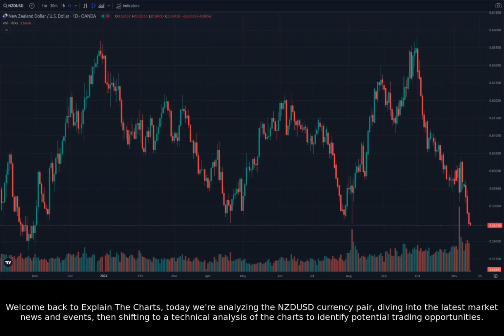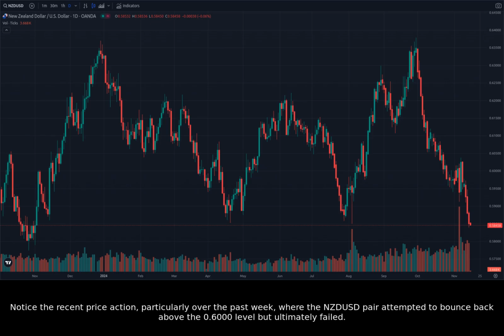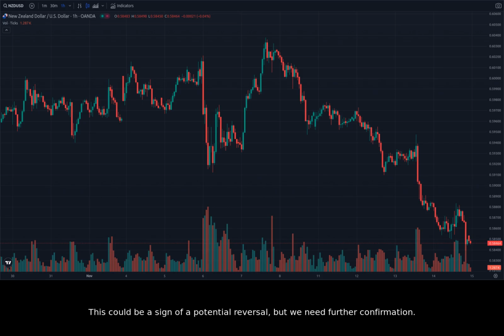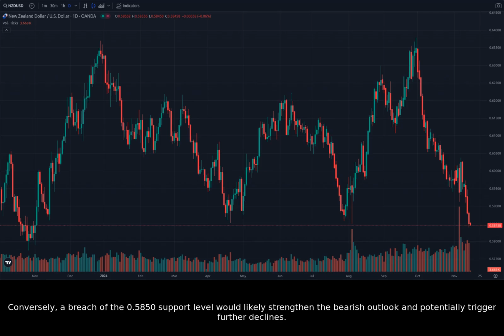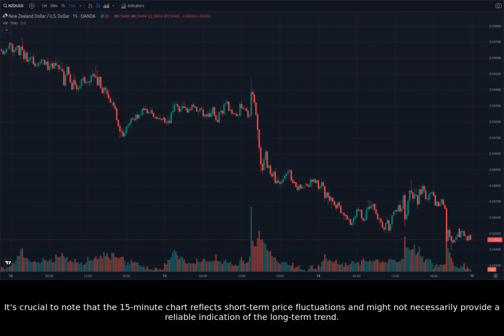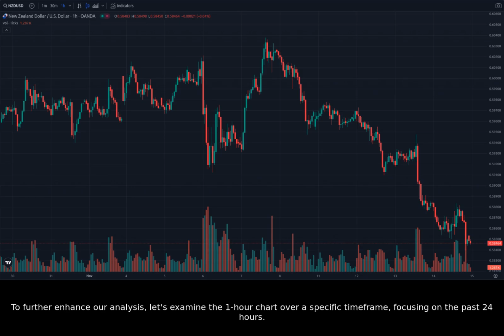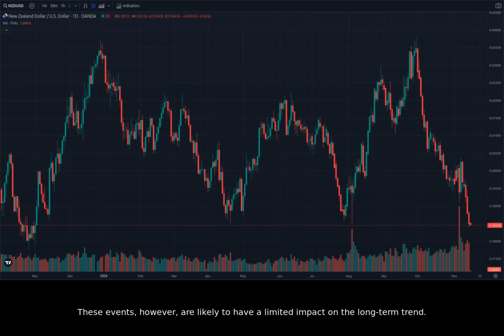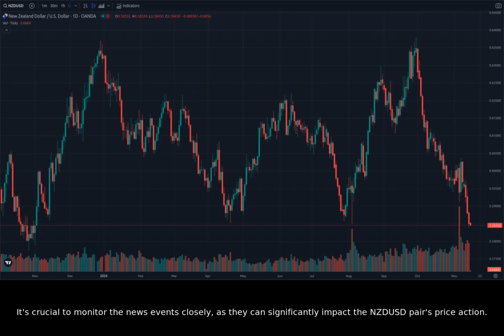NZDUSD Chart Analysis - News & Technicals - November 14, 2024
Dive into the NZDUSD currency pair today, November 14th, 2024, as we explore the latest market news and events impacting the Kiwi Dollar against the US Dollar. We'll then transition to a comprehensive technical analysis, examining the 1-day, 1-hour, and 15-minute charts to identify key trends, reversals, and potential support and resistance levels. By analyzing these price patterns, we'll aim to identify opportunities for both short-term and long-term trading, taking into account the interplay between market fundamentals and technical indicators. Join us as we decipher the signals hidden within the charts and shed light on the factors driving NZDUSD's price movements.